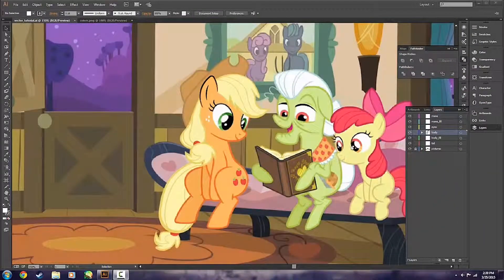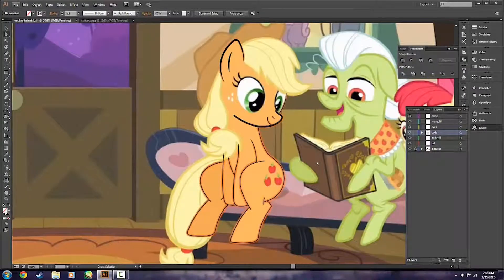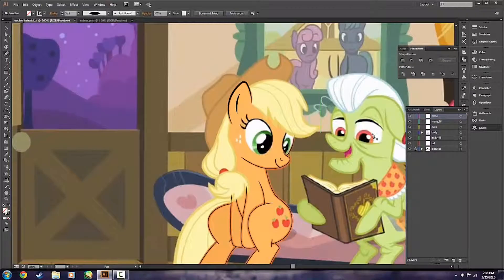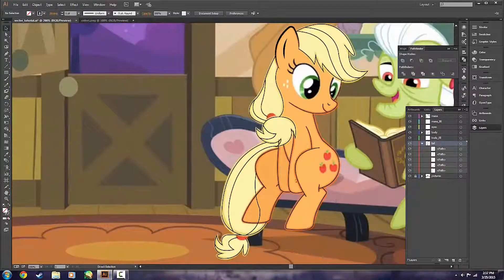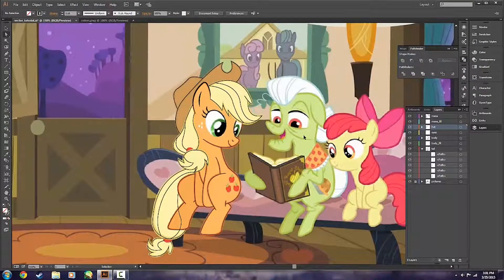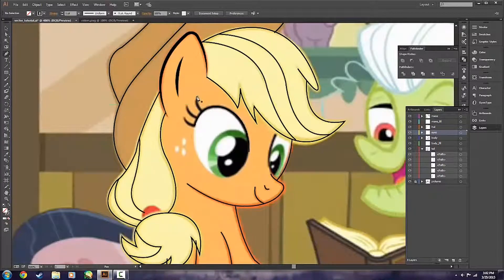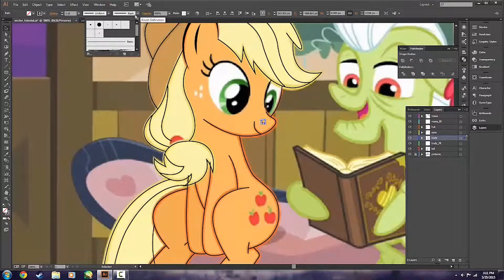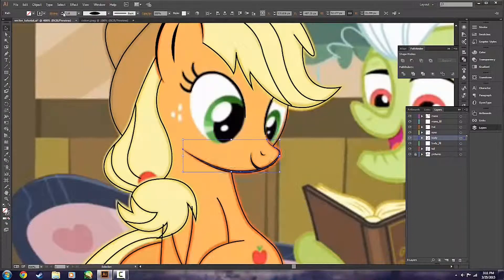Vector Tutorial Part3 (Curves & Outlining)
Part three of my in-depth vector tutorial for complete beginners. In this episode I teach you how to outline your vector and use the pen tool to create the most accurate lines. Follow the time-stamps below to skip around as needed.

1:40 Speed Tracing the Body
5:03 the Mane
6:35 the Tail
9:07 the Hat
9:48 Drawing the Eyes
12:07 Making Adjustments
13:45 Brush Definitions
16:12 Width Profiles
16:57 Speed Changes